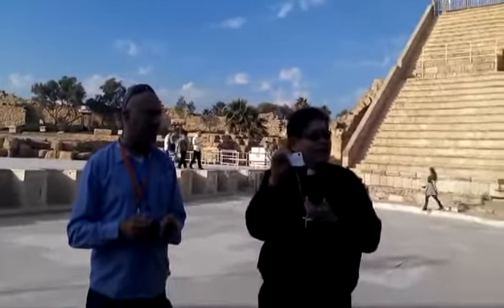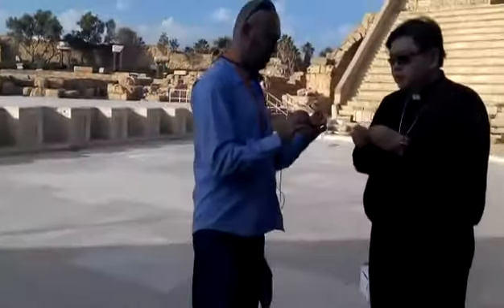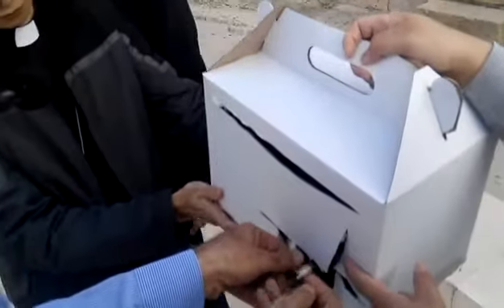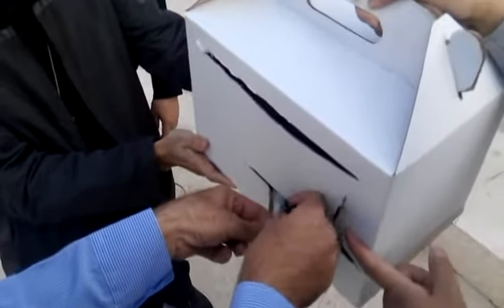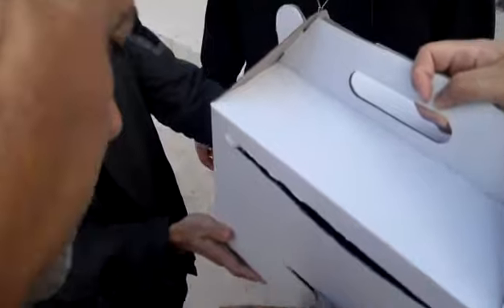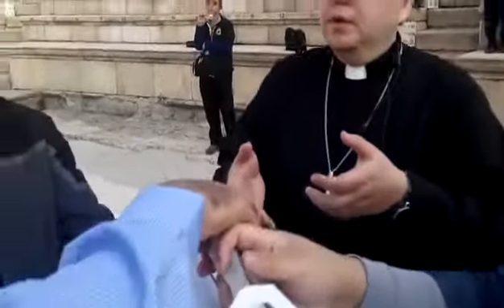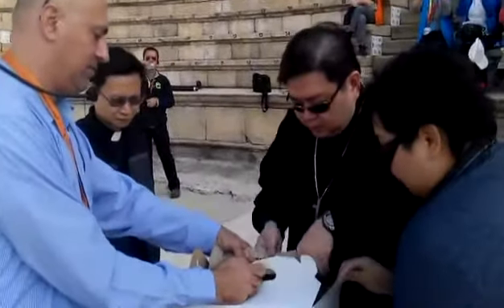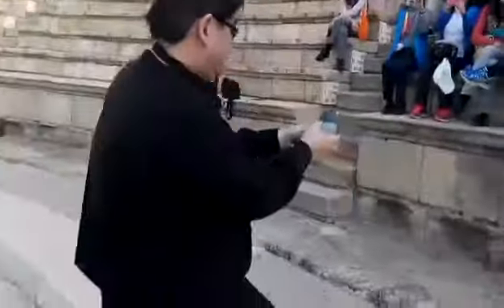Kfar Kedem pigeon mail in the Holy Land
Kfar Kedem gives you the original biblical times experience-  See how  pigeon mail works- sent from ancient Cesarea to Kfar Kedem !